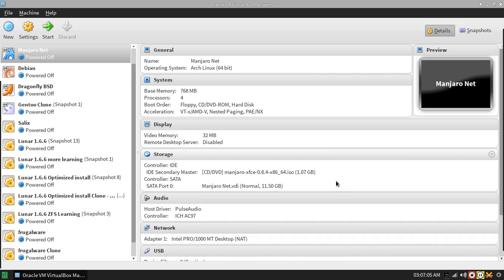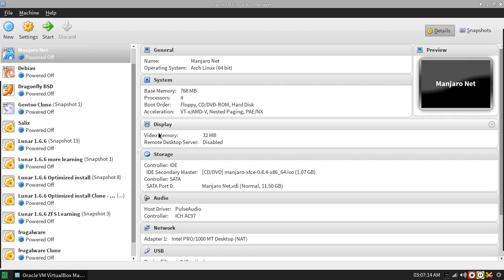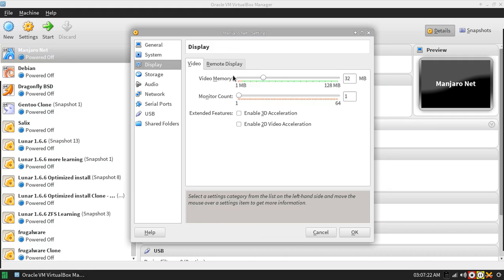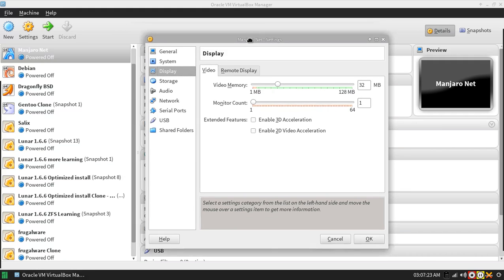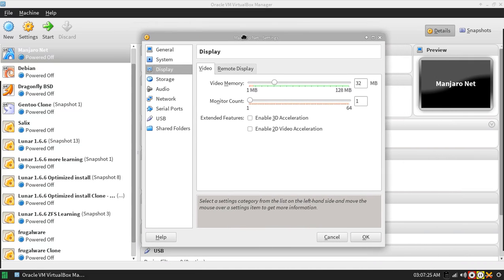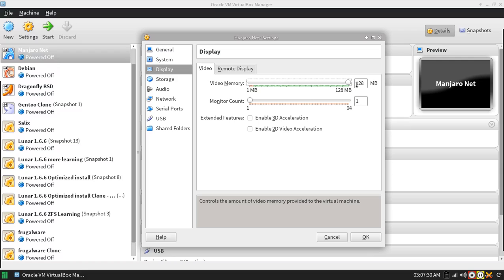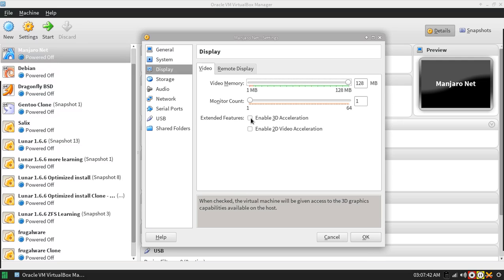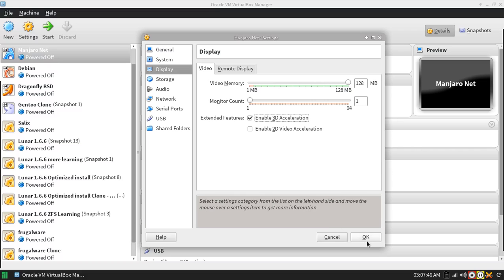VirtualBox display settings for compositing window managers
If you are having issues using a compositing window manager through a VirtualBox virtual machine this short video will guide you through the process of setting up your display settings to work properly. Examples of compositing window managers or desktop environments would be: KDE, Gnome, Compiz, Unity or Compton.